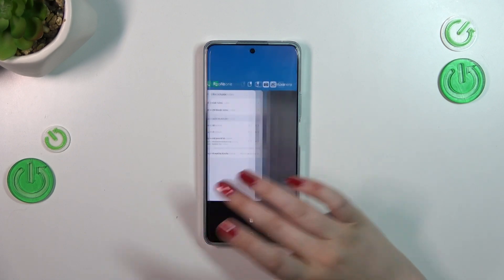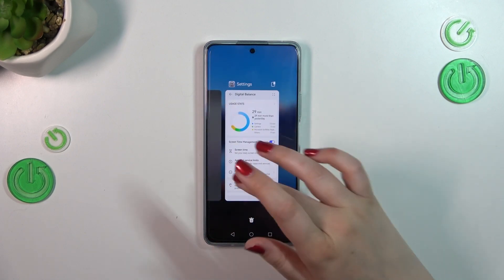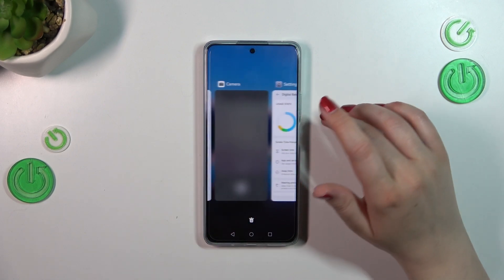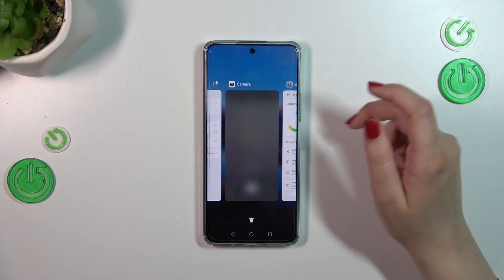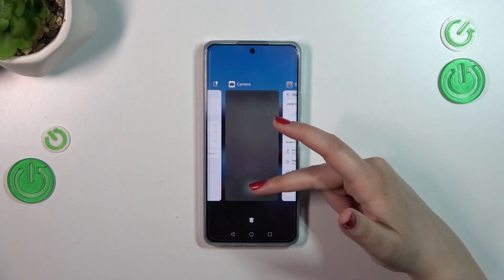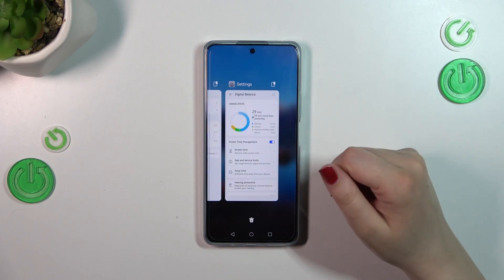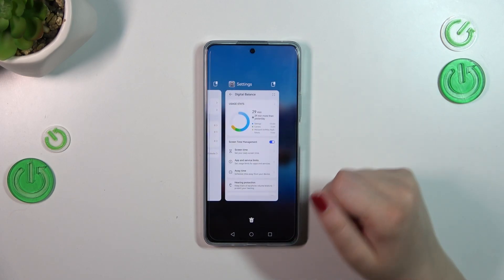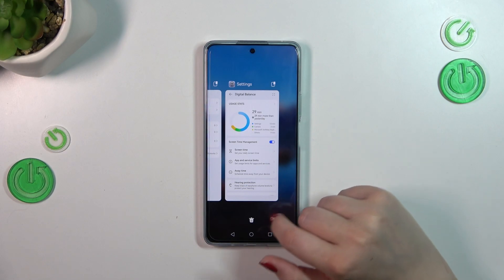How to Turn Off Running Apps on HUAWEI Nova 11i?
In this tutorial video, you'll learn how to easily turn off running apps on your HUAWEI Nova 11i. Running apps in the background can drain your phone's resources and affect its performance. With this step-by-step guide, you'll discover how to identify and close apps that are running in the background, optimizing the performance and battery life of your HUAWEI Nova 11i. Say goodbye to unnecessary app activity with this helpful tutorial.

How to close running apps on HUAWEI Nova 11i
Turning off background apps on HUAWEI Nova 11i tutorial